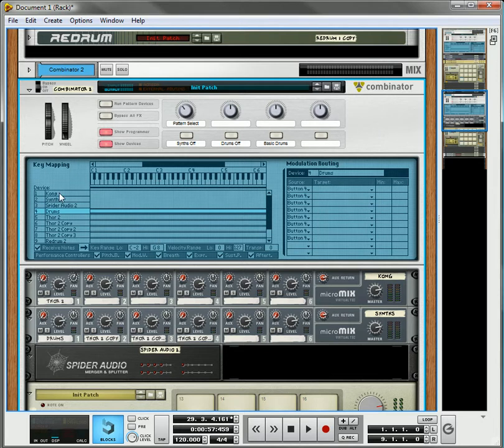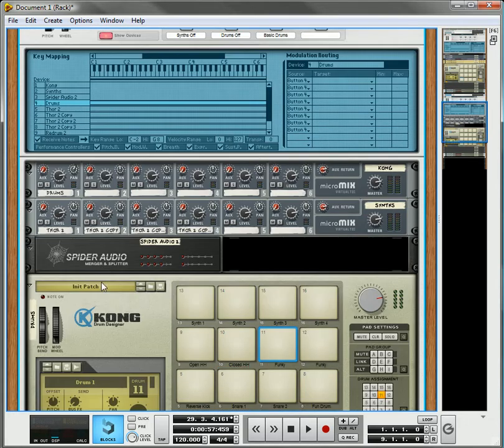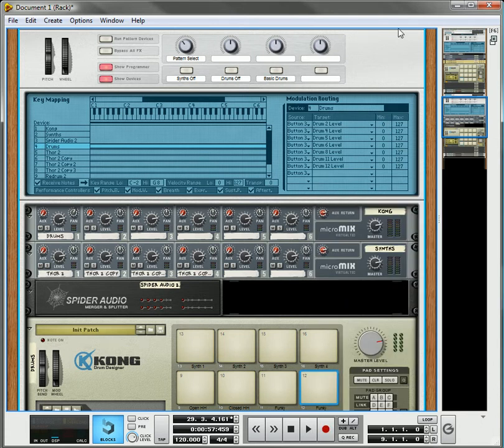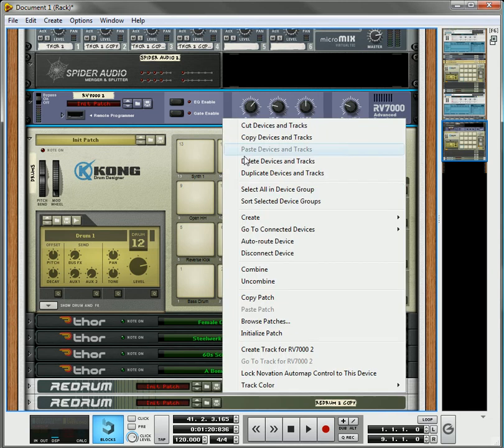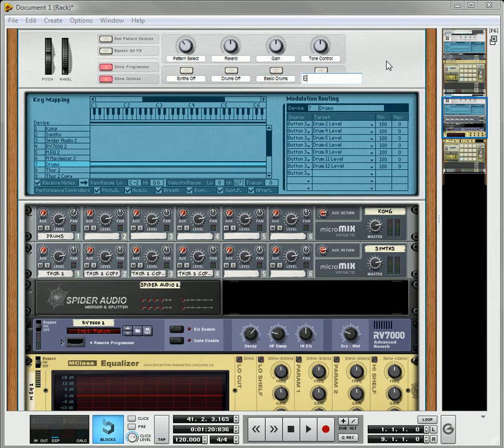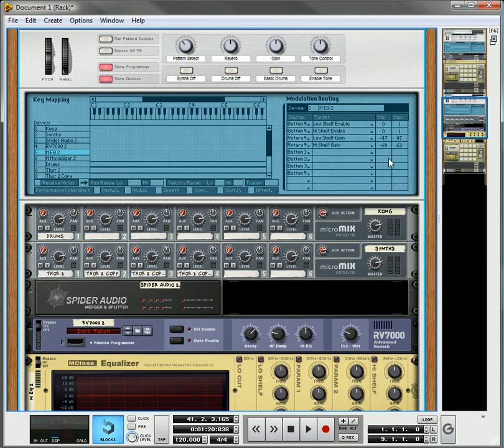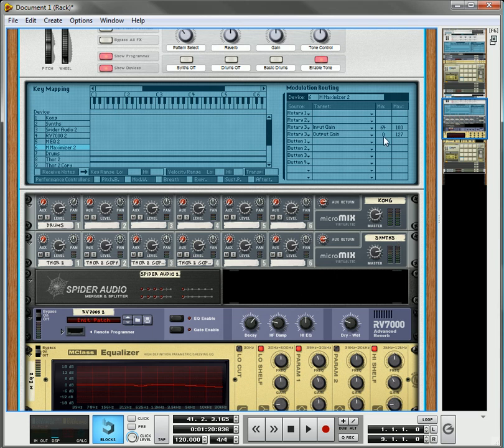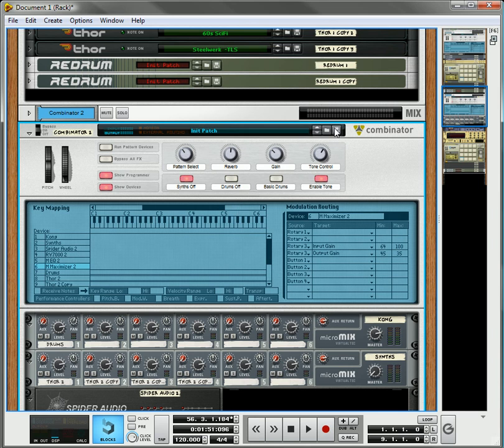Kong Drum Patch Creation A to Z (Part 5)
The final installment of how to create a complete Kong Drum patch in Reason 5 / Record 1.5. In this chapter, I'll go over Combinator programming and adding a few global effects for your drum sounds. Enjoy!